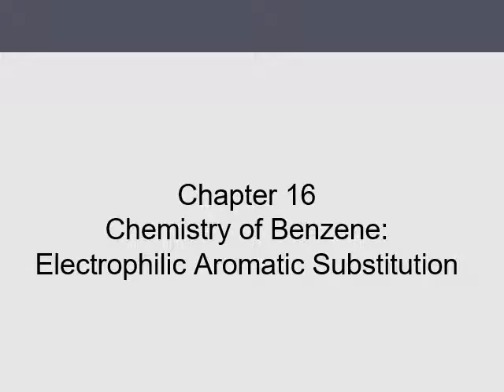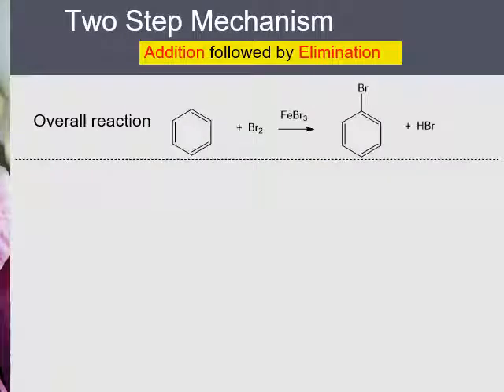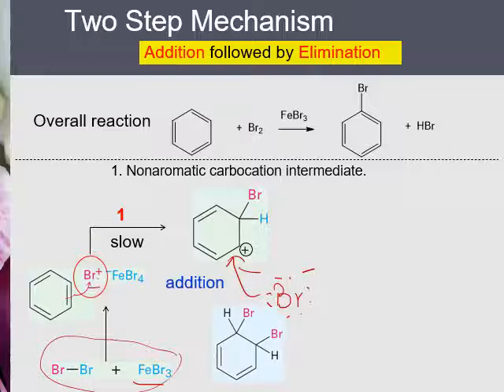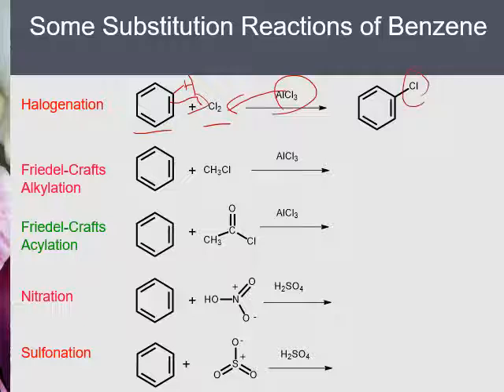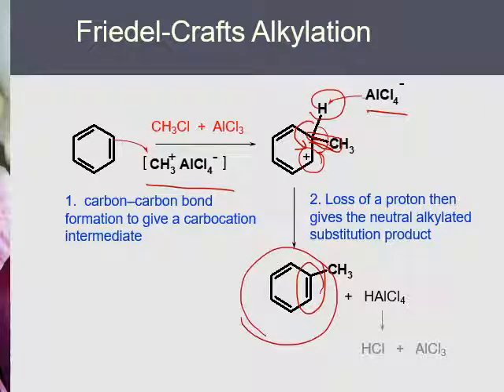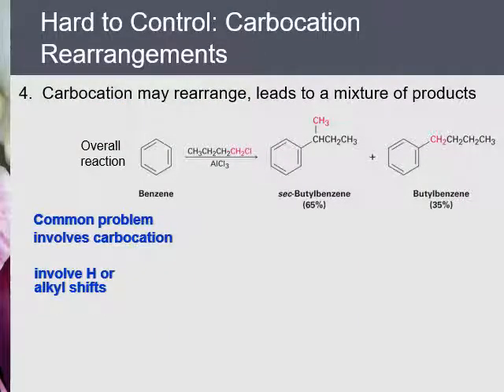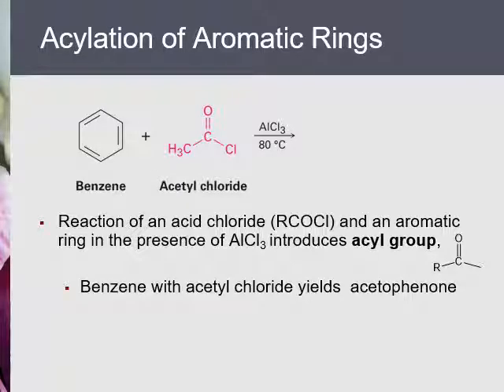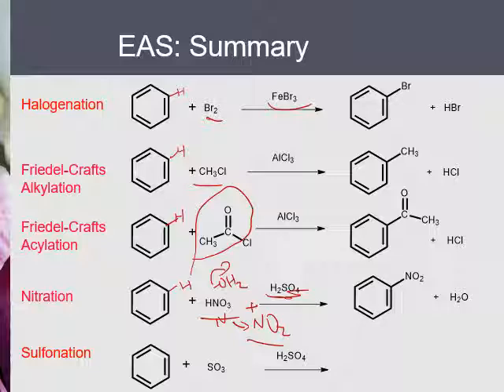CHEM 3325_Chapter16a electrophilic substitution